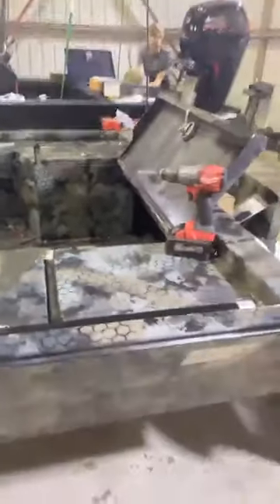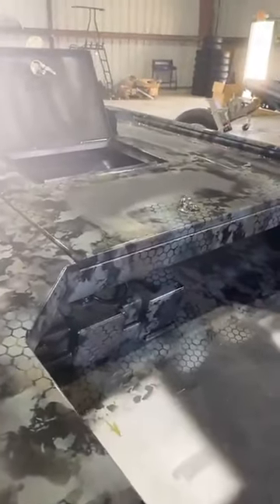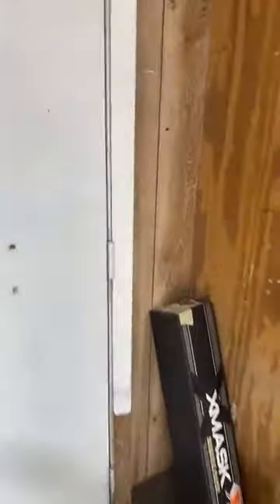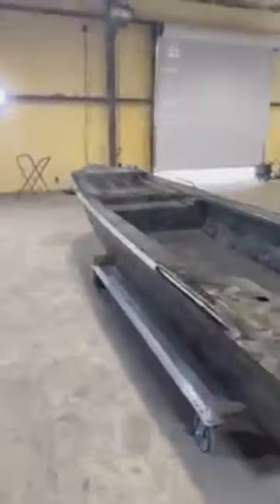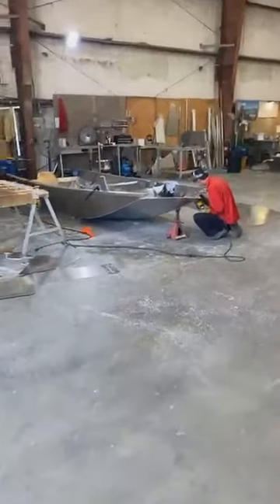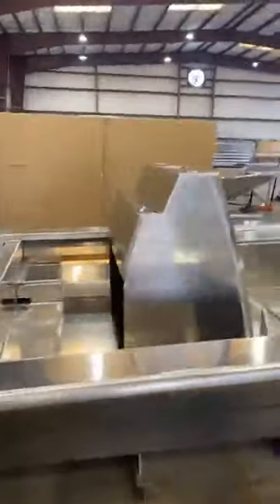Uncle J Custom Boats Shop Update - Stock Boat Available - May 31, 2022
In this update, we go over the boats that we are building in our brand new facility. I'll show you an Uncle J 22 x 6 Bay Boat with a semi v bottom, pad, extended gill bracket and a ton of speakers. We'll also look at a 22 x 5 semi v hull with a special step up gas tank.

Another Uncle J Boat will feature bow fishing rails and other accessories. I walk by a boat that was wrecked that we fixed up for our customer with a new bow.

The stock boat that we have available for sale was built for a customer, but an error was made during the build process and we are going to just build a new one for the customer. This stock boat includes a flip up back deck, light bar and many other features.